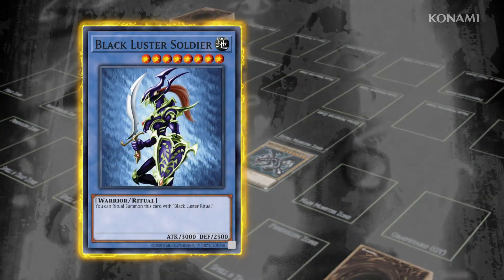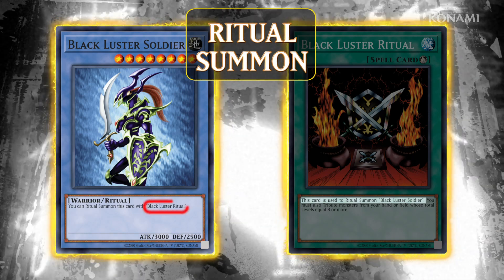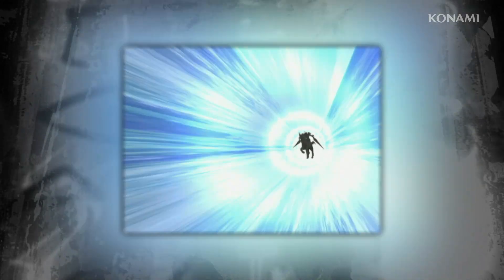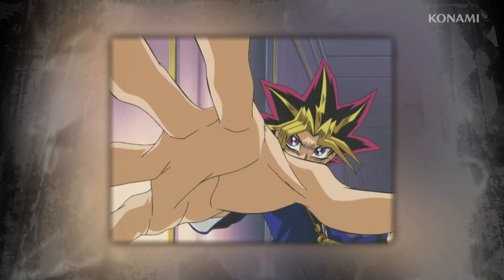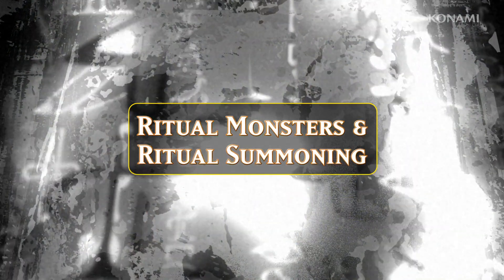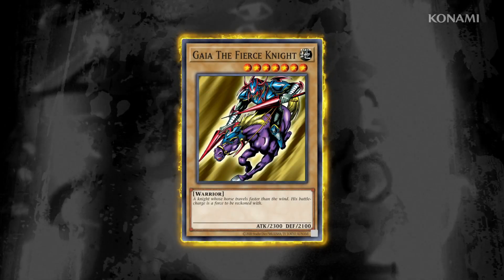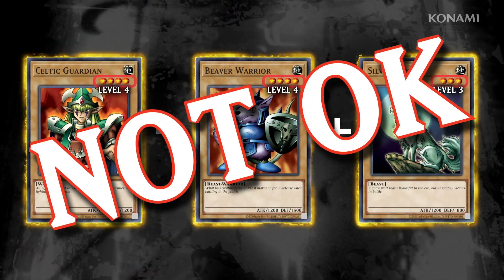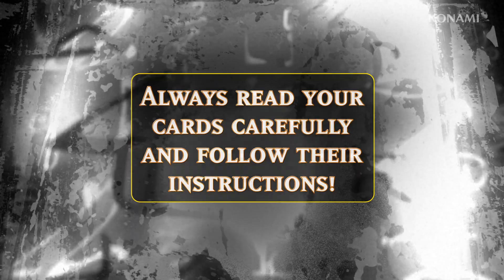Yu-Gi-Oh! For Beginners - Ritual Monsters and Ritual Summoning (EN)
Stay up to date on Yu-Gi-Oh! TCG and Yu-Gi-Oh!